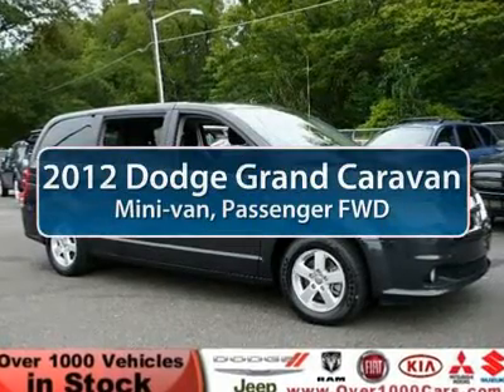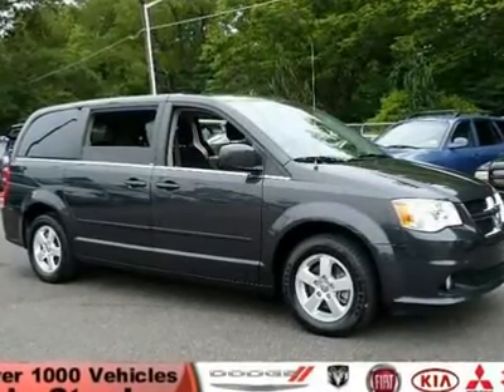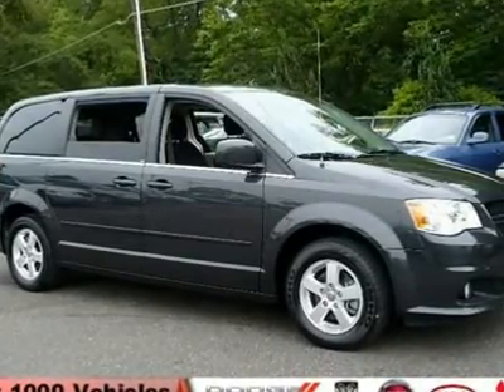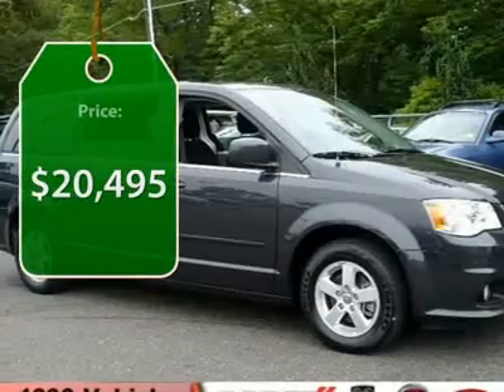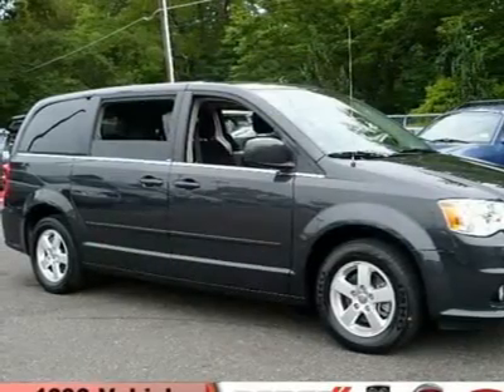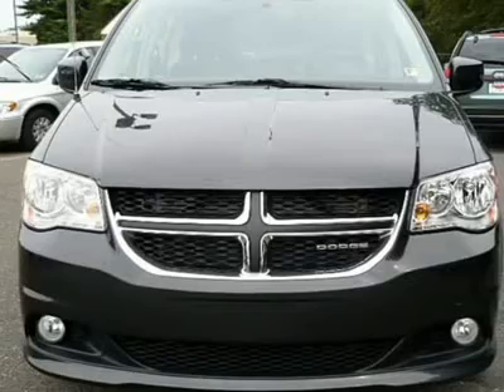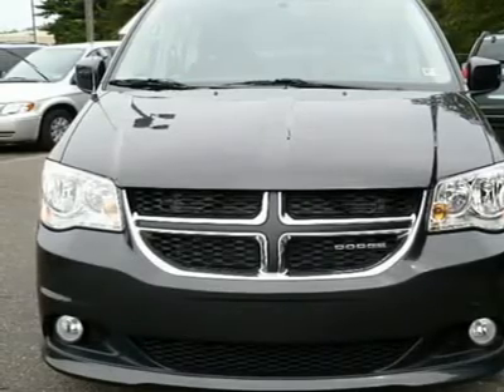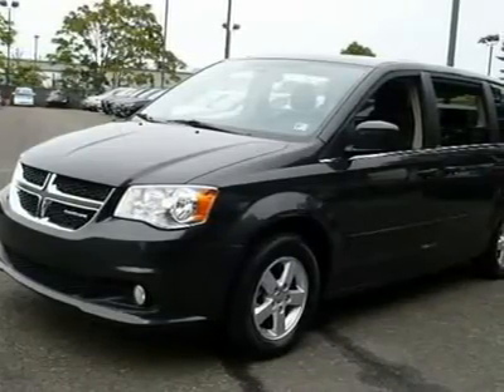2012 DODGE GRAND CARAVAN Cherry Hill, NJ 29429R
2012 DODGE GRAND CARAVAN Cherry Hill, NJ
Stock# 29429R
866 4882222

You'll love this 2012 Dodge Grand Caravan. This is a car you'll want to take home. With 29088 miles, it features Automatic transmission and an exterior color of Dark Charcoal Pearl. Call us and be the first to open the car door today!